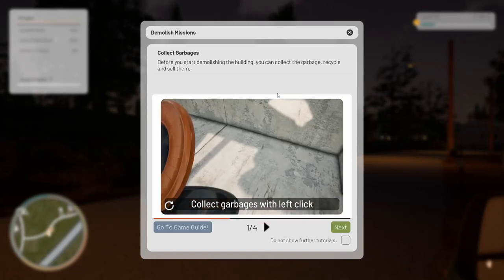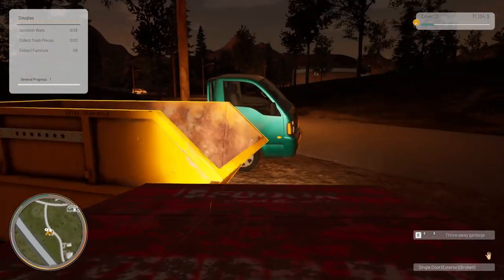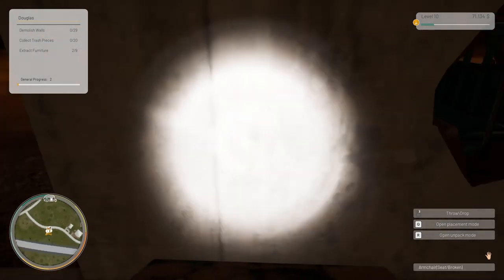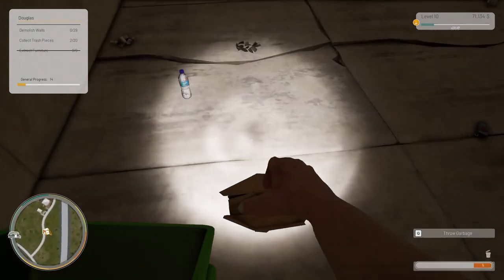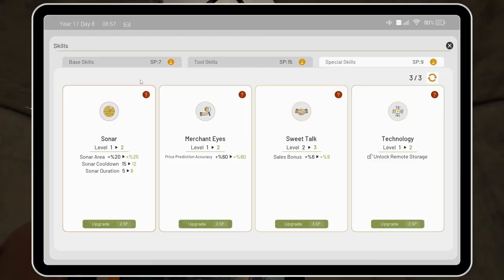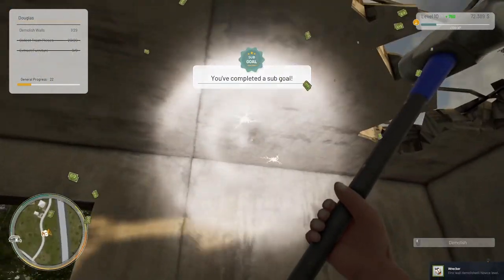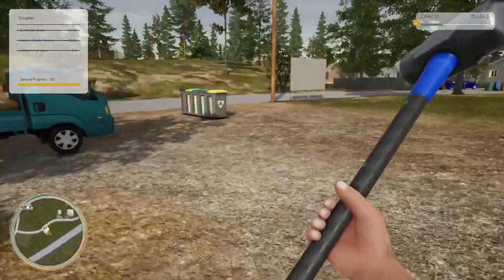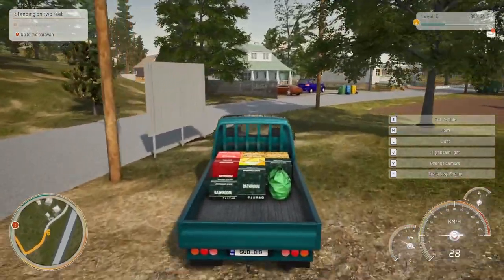ContractVille - Let's Play - Day 05 - More missions and Buying a place for ourselves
Hi Guys,
Join me in Contractville as we put our handyman talents to work and we get rich while doing-it. Helping the community and having fun are included as well.
Thanks for smashing those buttons.
BIG.